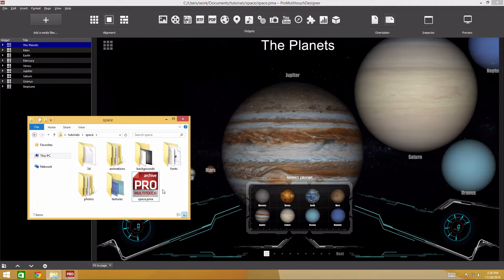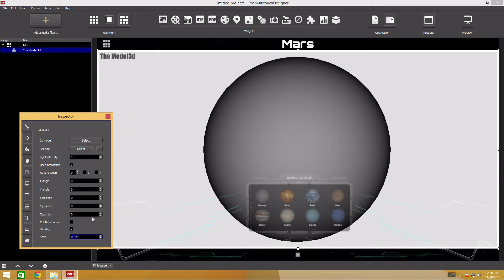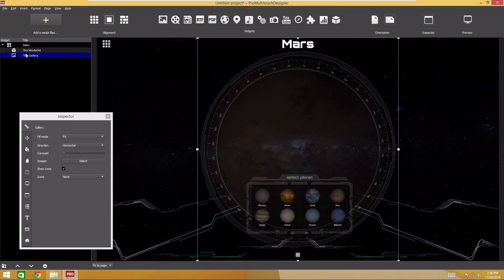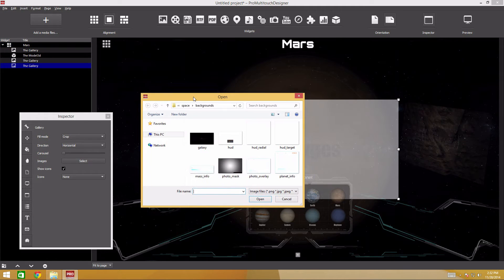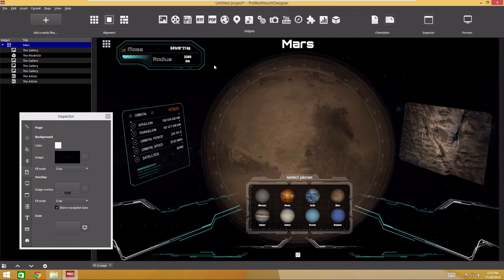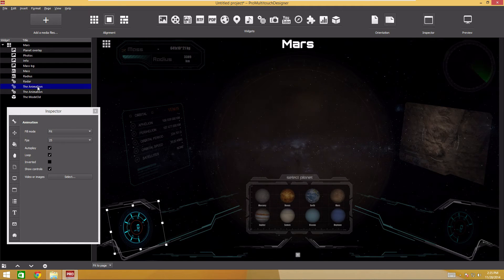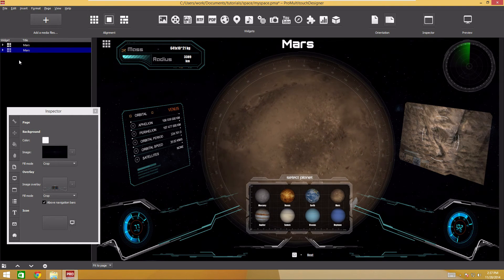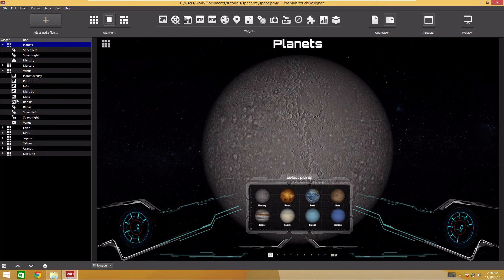Project: Solar System - Tutorial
In this tutorial, we'll work with 3D objects, add animation, get acquainted with the advanced widget settings, study manual widget positioning and working with layers. As a result, we will create a spacecraft interactive interface for exploring planets in the solar system.